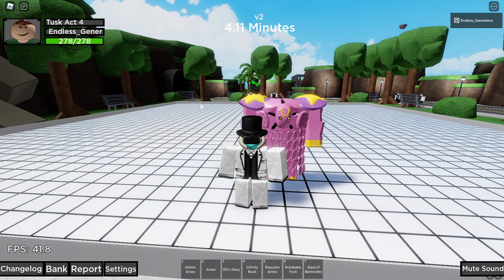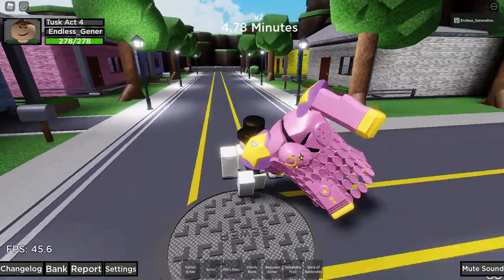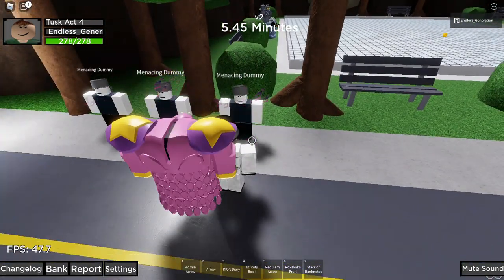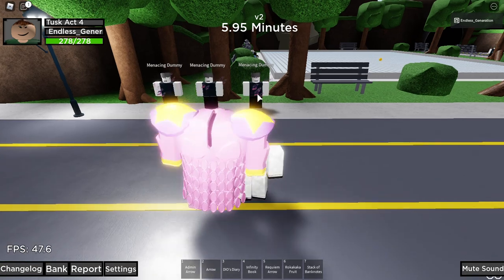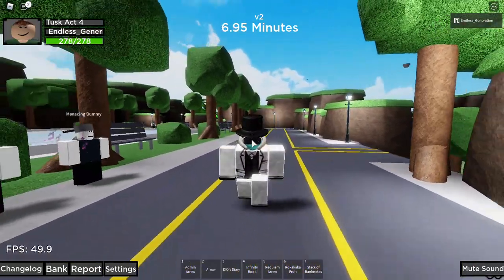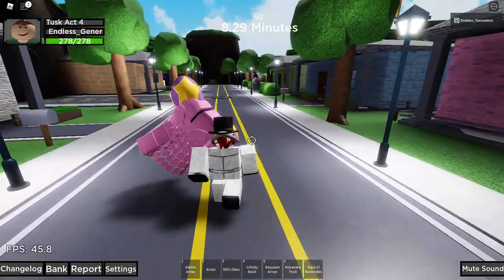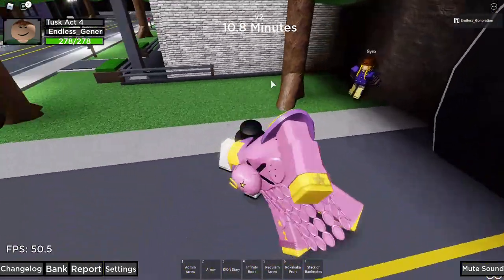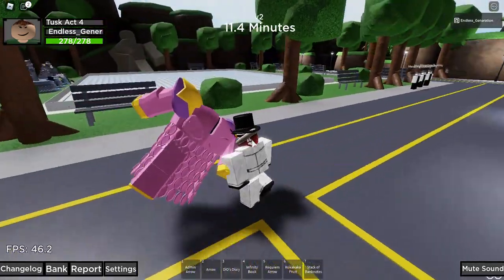Tusk Act 4 Showcase (A Infinite Adventure)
Today I showcase Tusk Act 4 On AIA